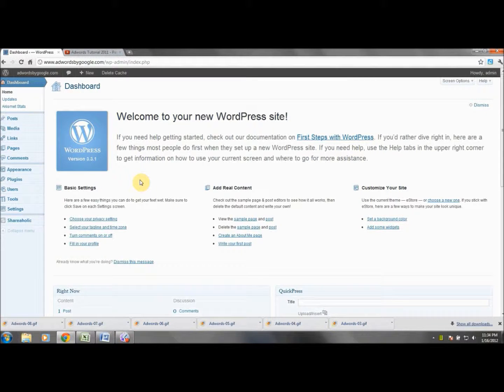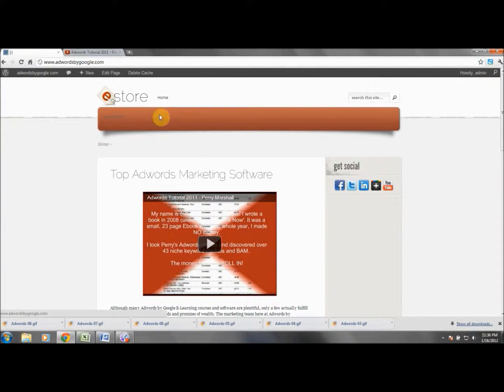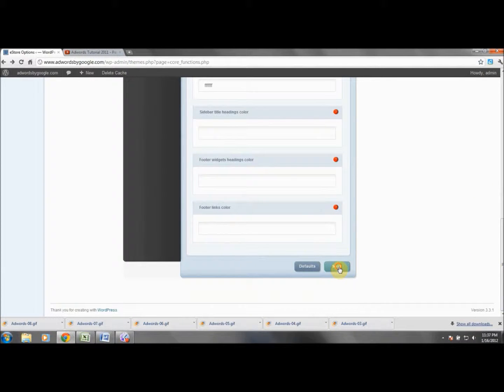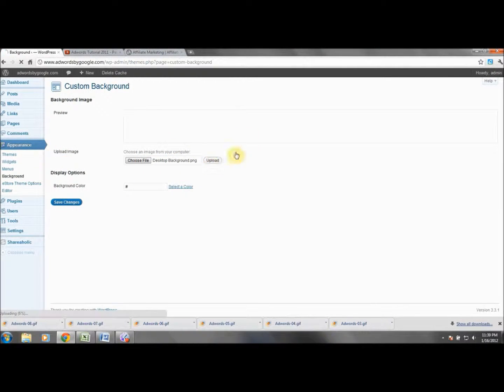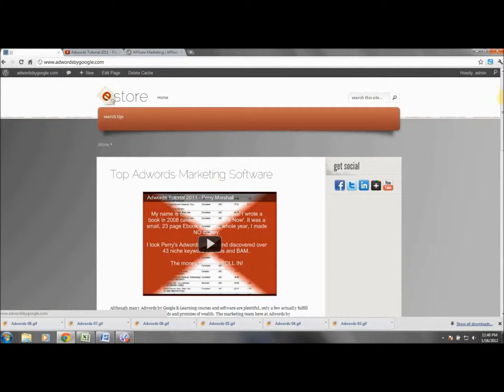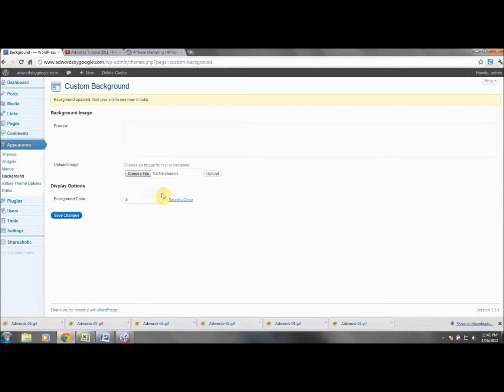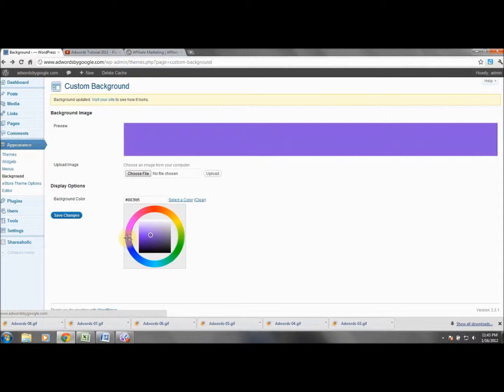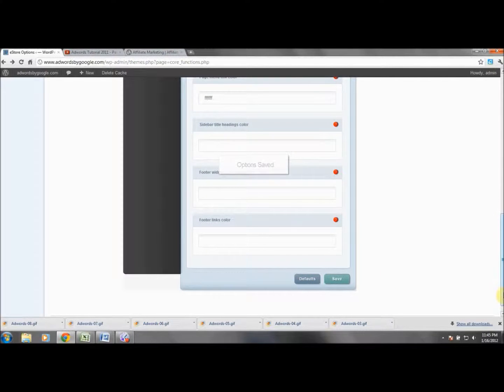Wordpress Pages Tutorial -- Part 5/12